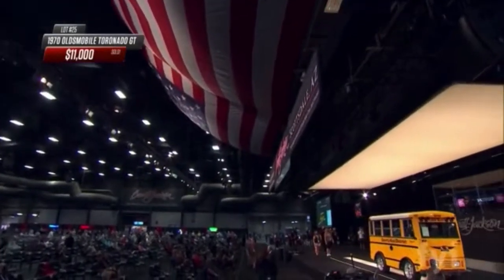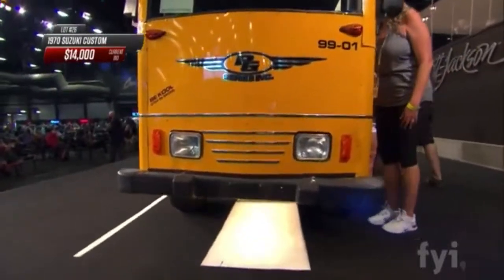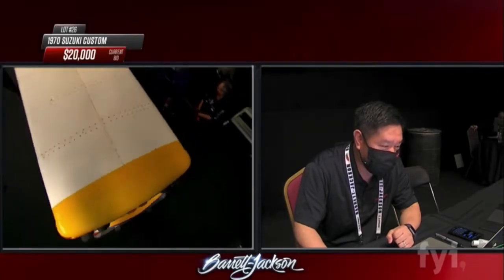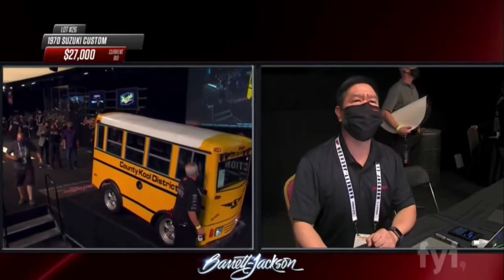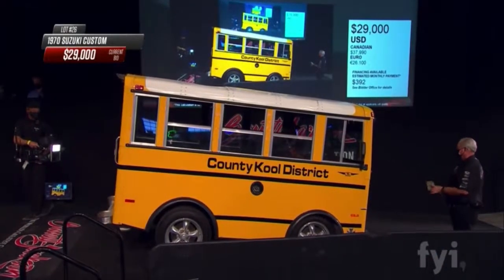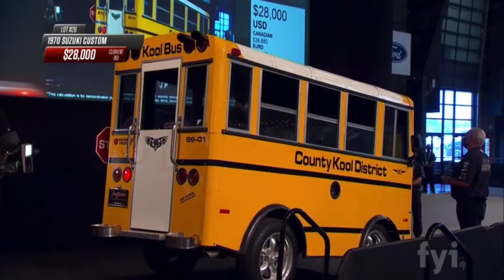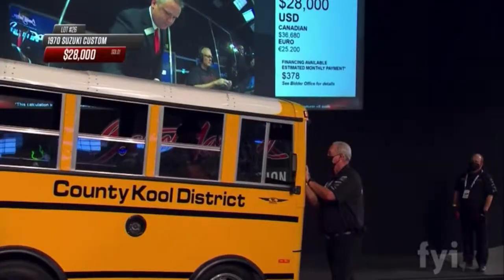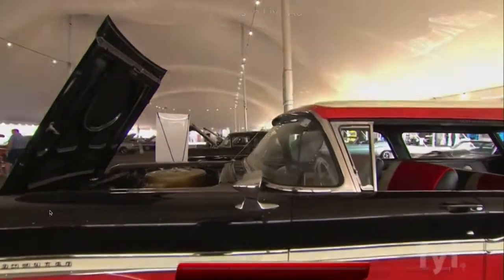1970 Susuki Custom - Barrett Jackson Classic Car Auctions 22-24/10/2020